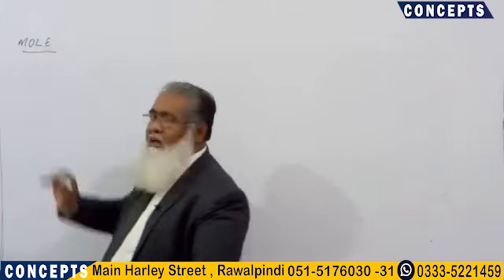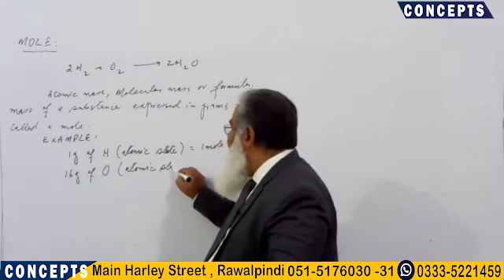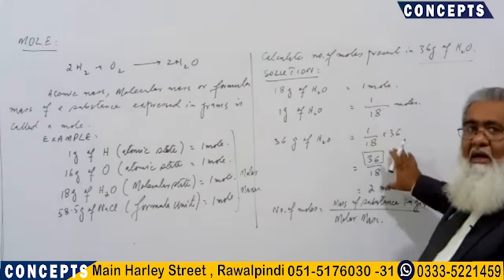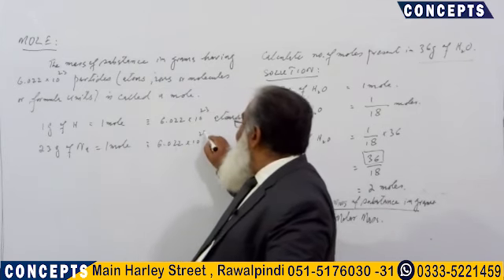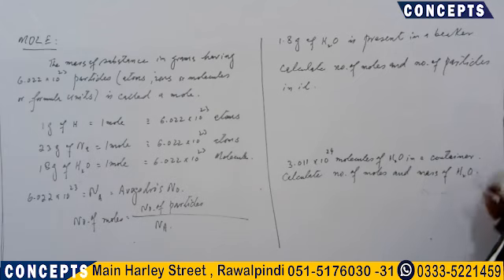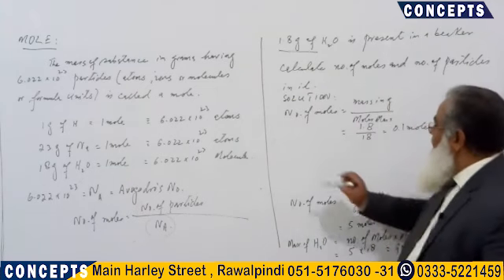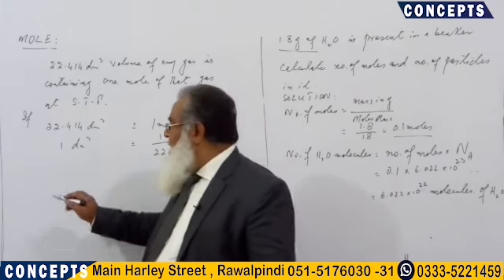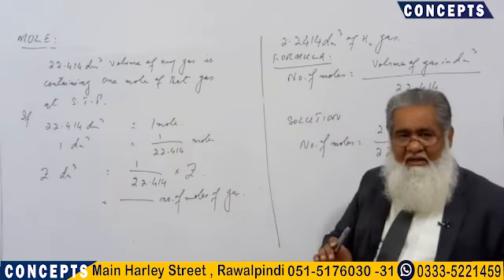Concept of mole by Prof. Muhammad Abdul Qayyum (Concepts)